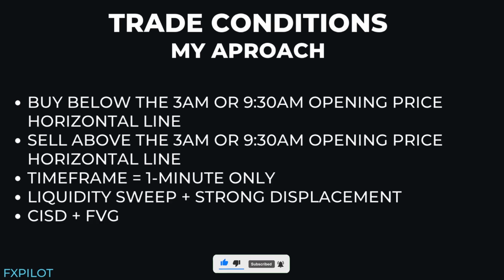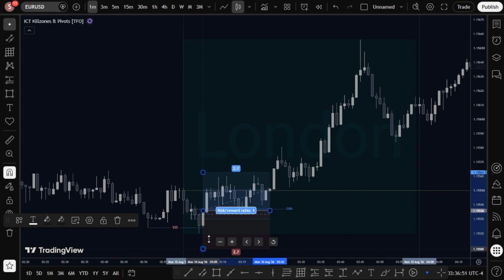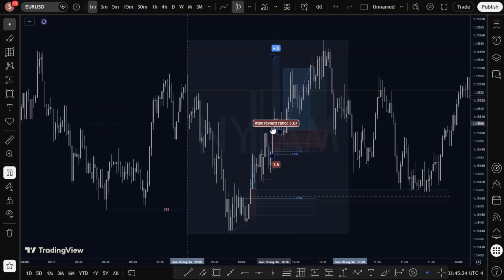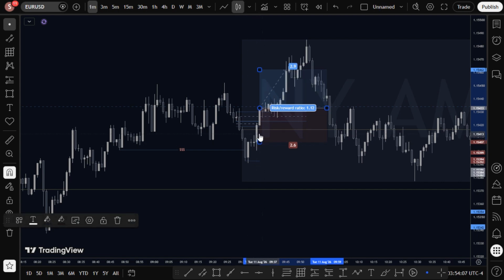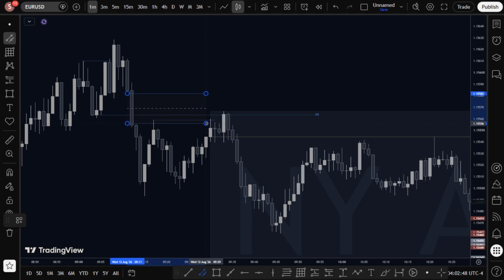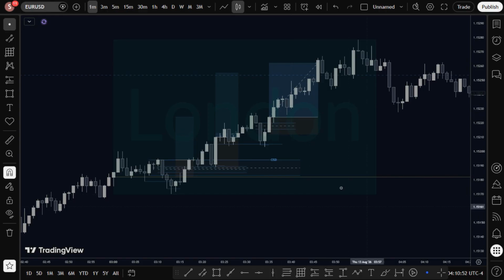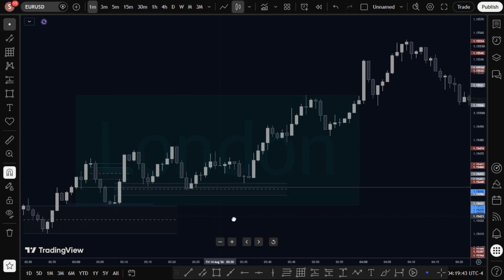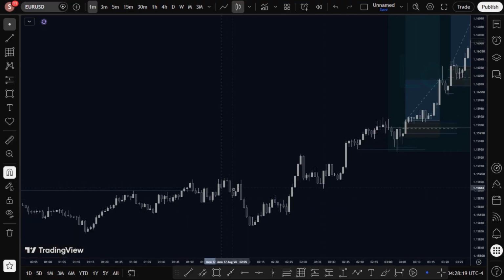The Two-Window 1-Minute Model: My London & New York Execution Blueprint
You don't need to trade the market all day to find quality opportunities. In this video, I break down my 1-minute time-based trading model, built around two specific execution windows: the London 3:00–4:00 AM New York time window and the New York 9:30–11:30 AM New York time window.

You'll learn how I use these time windows to focus my attention, identify liquidity, wait for displacement and structure confirmation, and execute only when my setup appears.

I'll also explain how the 10:00–11:00 AM New York AM ICT Silver Bullet window fits inside my broader New York execution window.

In this video you'll learn:
My London 1-minute execution window
My New York 1-minute execution window
Why I start watching New York from 9:30 AM
How the 10:00–11:00 AM Silver Bullet period fits into the model
How I use liquidity and displacement
When to enter
When NOT to trade
How I avoid forcing 1-minute setups

Important: The time windows are used as a framework for observation and execution. They do not guarantee a trade or a profitable outcome. Always manage risk appropriately.

Timestamps:
0:00  Intro to the 1-Minute Trading Model: Why Time Matters
0:46  My Two Trading Windows Explained
1:09  The ICT- Silver Bullet Window
1:53  The Trade conditions (My Approach To Silver bullet)
2:47  The Entry Conditions (My Approach)
3:13  The Entry Methods and Targets
3:31  Live Chart Exmples
4:07  ICT Killzone Indicator Settings

BEST PROP FIRM:
1) HANTEC

BEST PERSONAL ACCOUNT BROKER:
HOTFOREX MARKETS (HFM)

⚠️ FXPILOT RISK DISCLOSURE
Educational & informational purposes only.
Not financial or investment advice.
Trading involves substantial risk of loss.
You may lose some or all of your capital.
Past and hypothetical results do not guarantee future performance.
You are responsible for your own trading decisions.